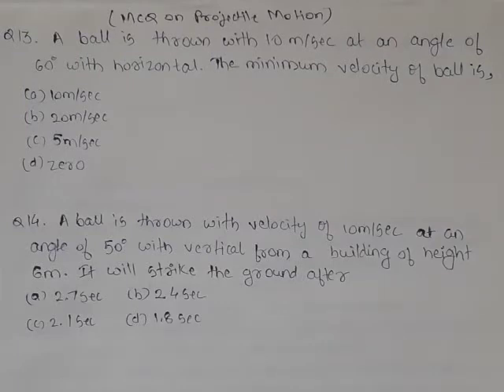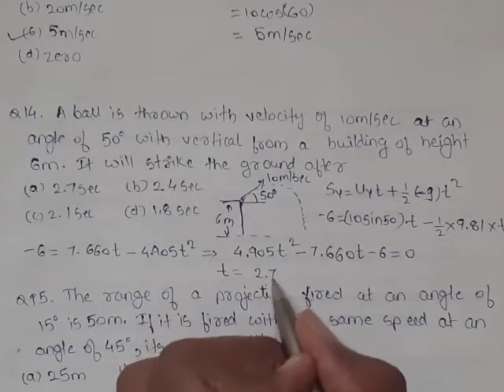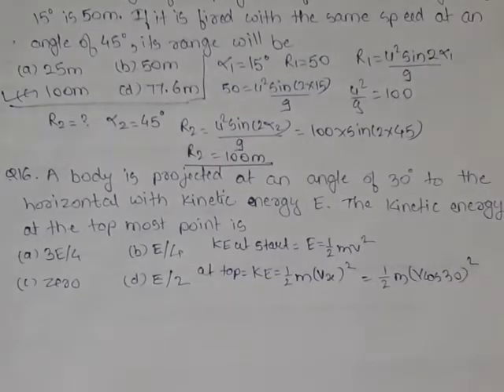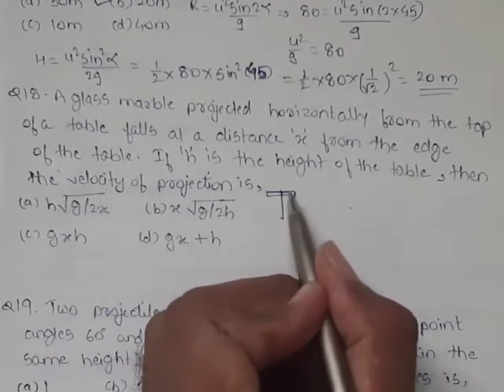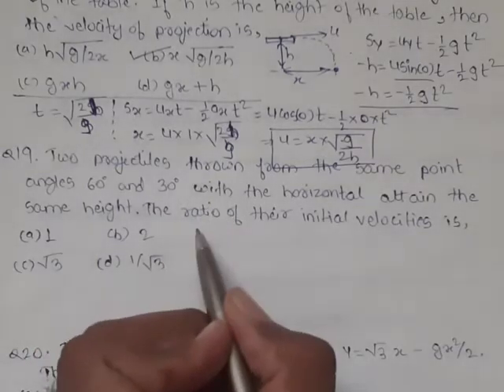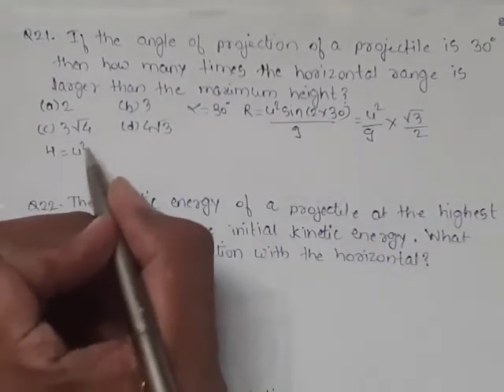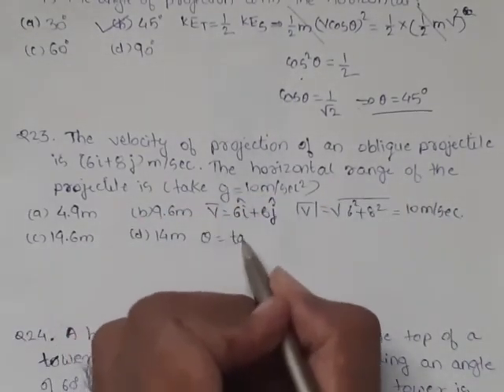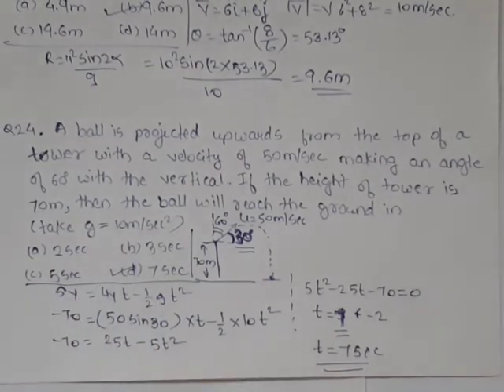Projectile motion- Multiple Choice questions (MCQ) Part 2|| ENGINEERING MECHANICS LECTURE S SERIES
In this video we are discussing about detailed solution on analysis of pin jointed frames. This part is included in first year engineering syllabus as well as this topic is important for preparation of GATE exam for PG in civil engineering.